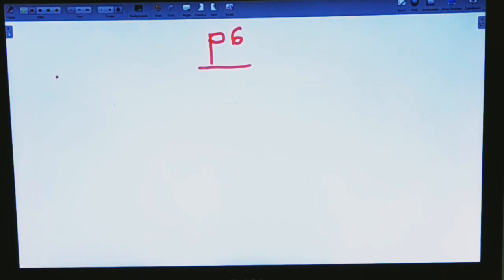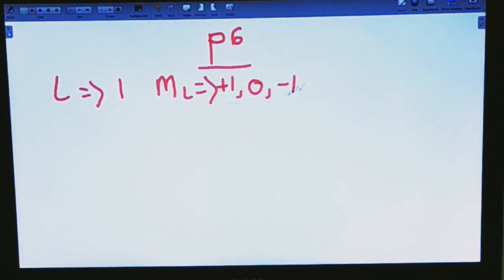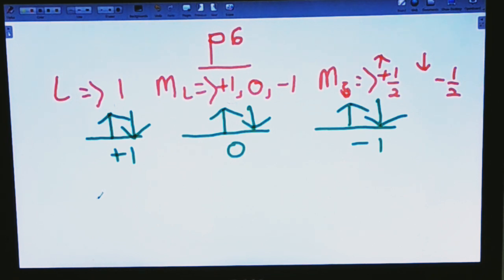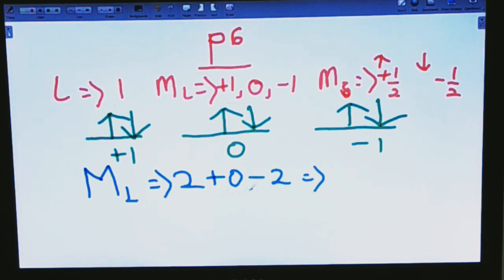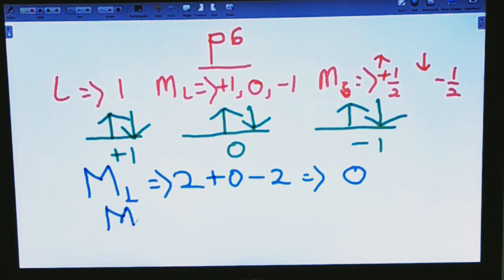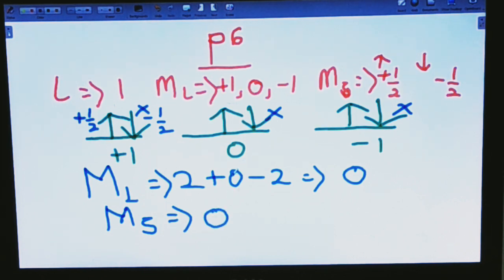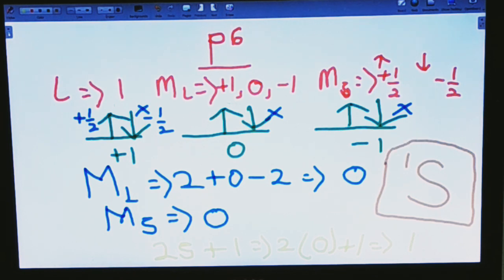Ground state term for p6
Microstates and terms. Ground state term for p6 atomic orbital.